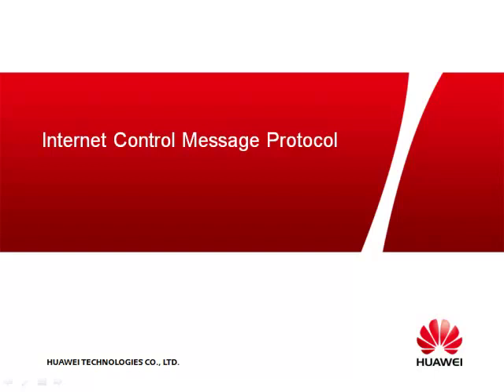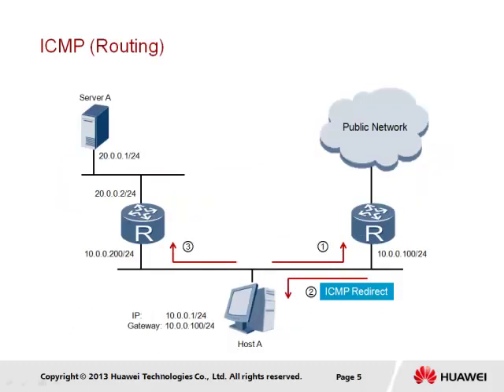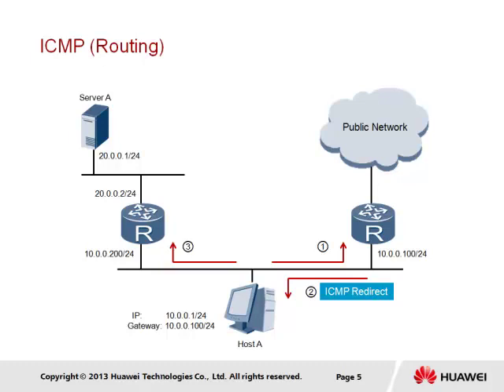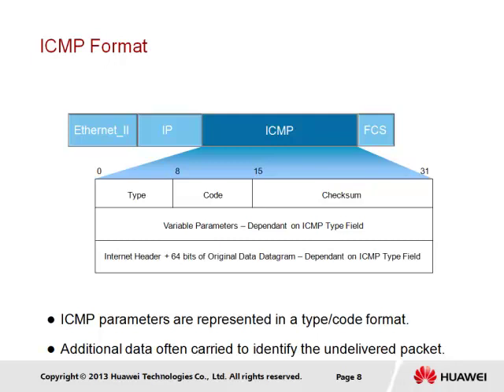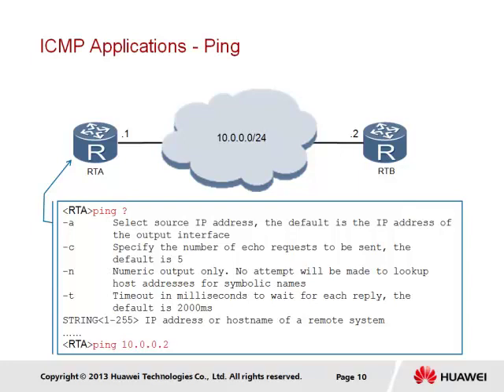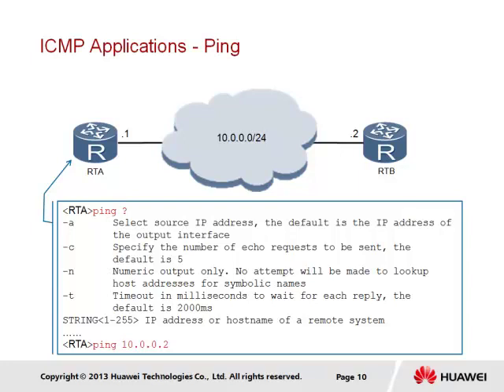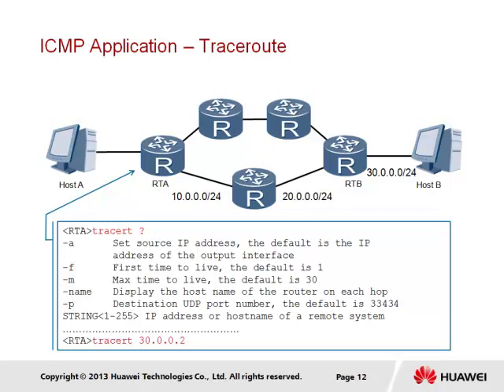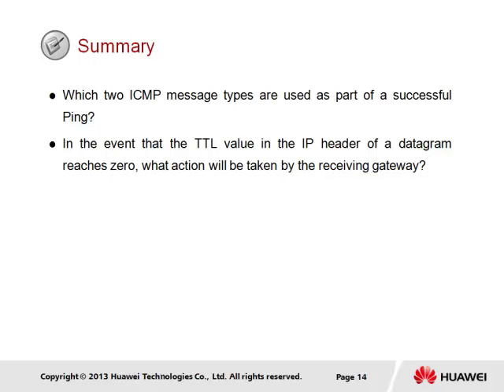Internet control message protocol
This video is presented by huawiecad for competition space